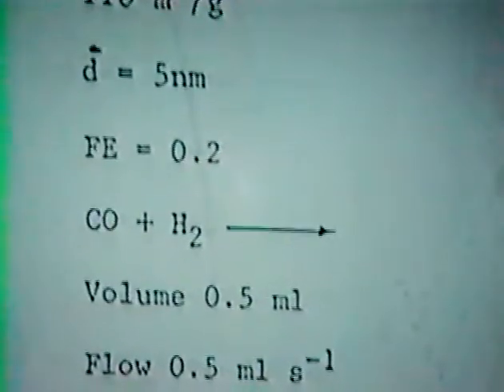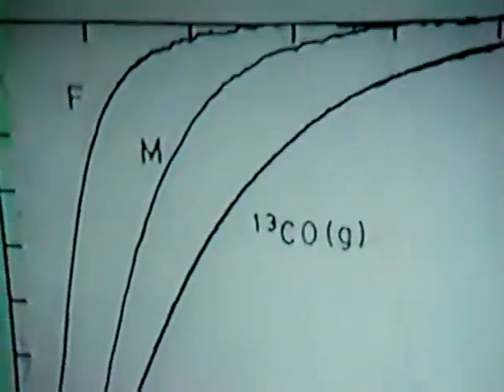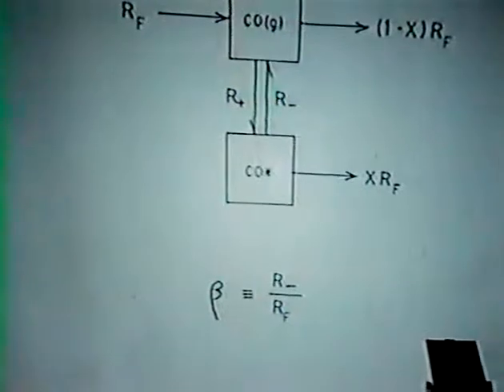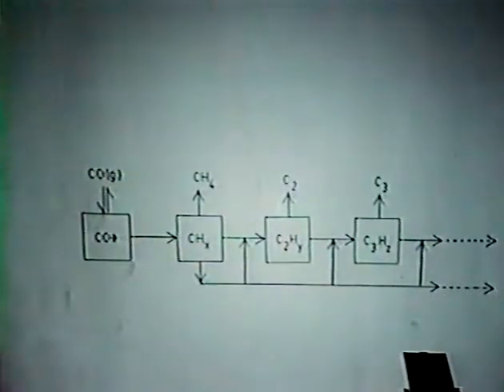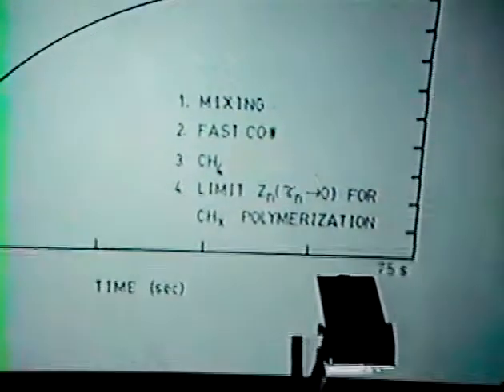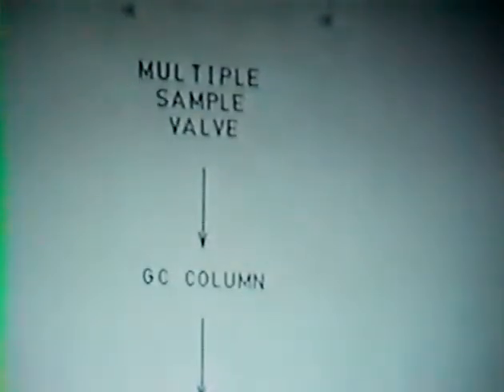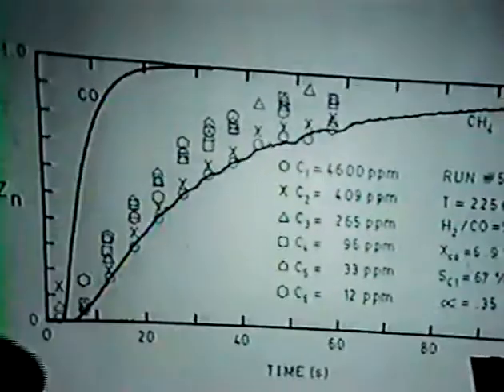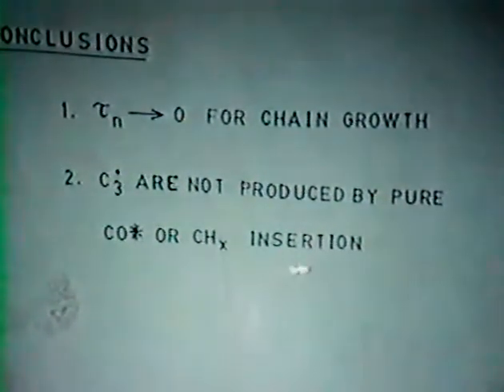C.O. Bennett: CO hydrogenation over Ni supported on Al2O3